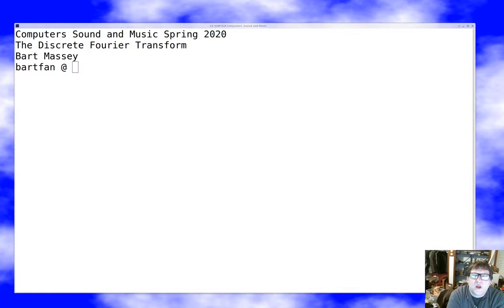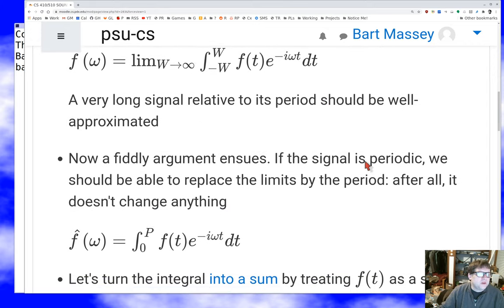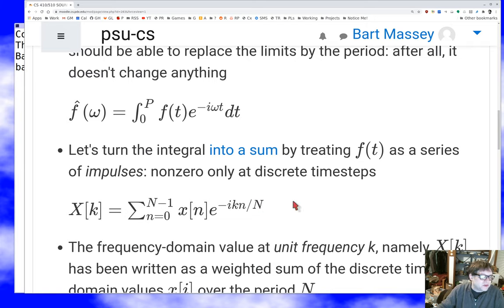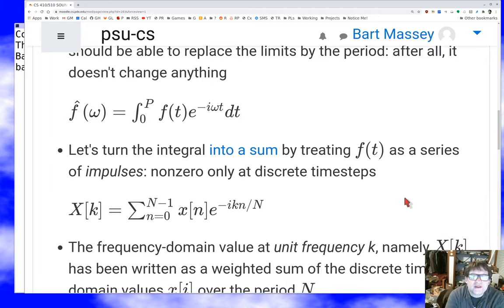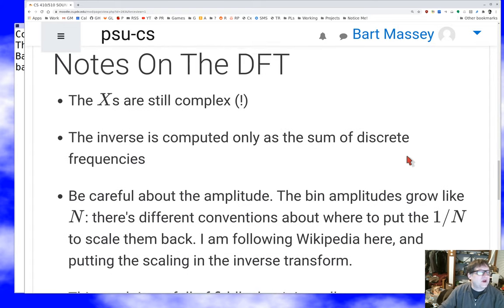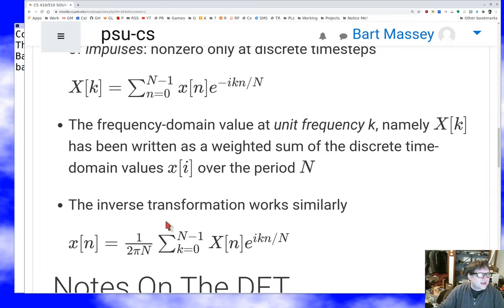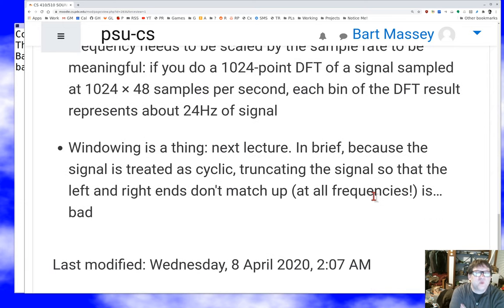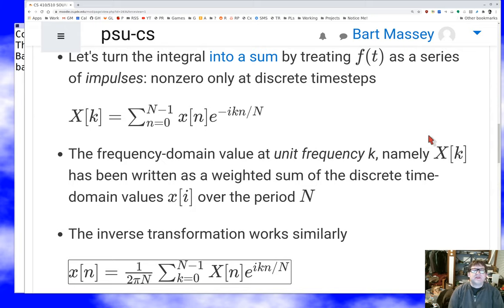PSU CS 410P/510 Sound: The Discrete Fourier Transform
Discussion of the Discrete Fourier Transform.